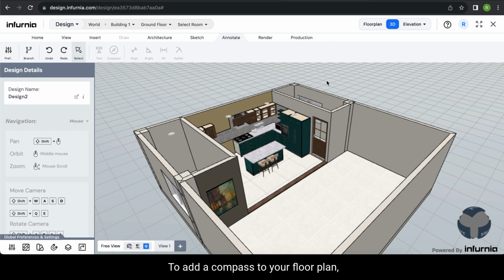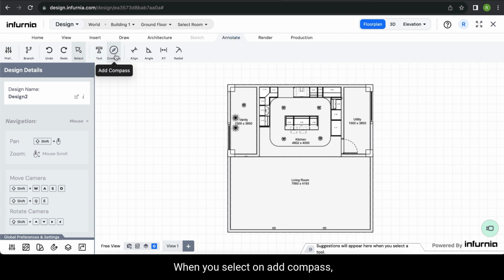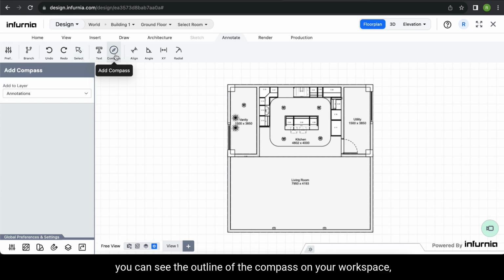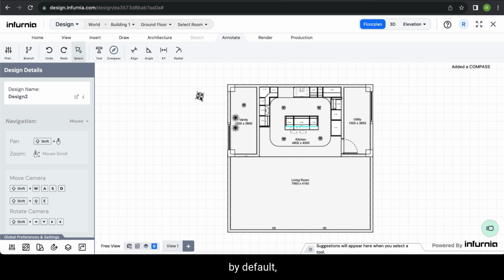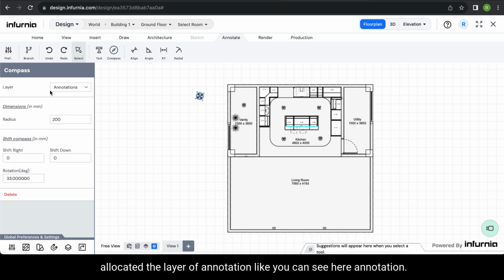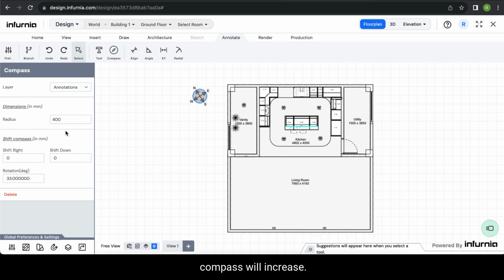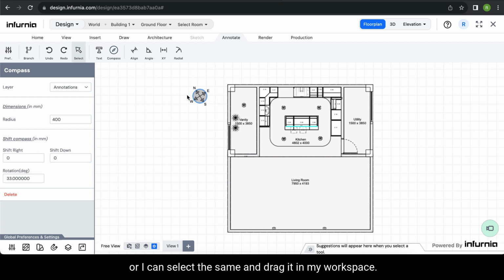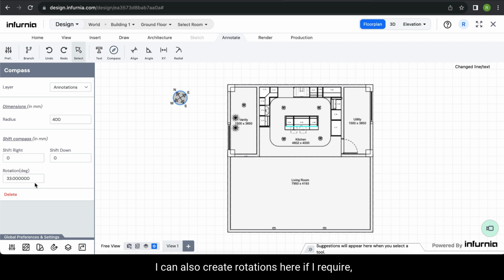How to add compass in floor plan view?